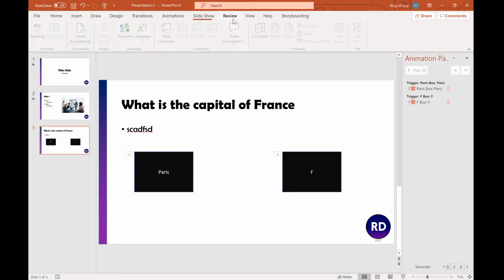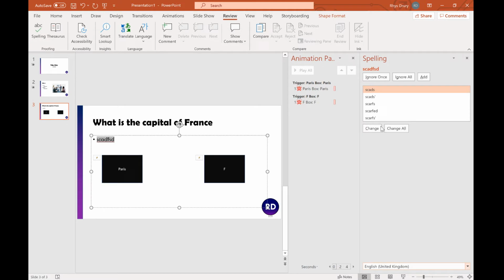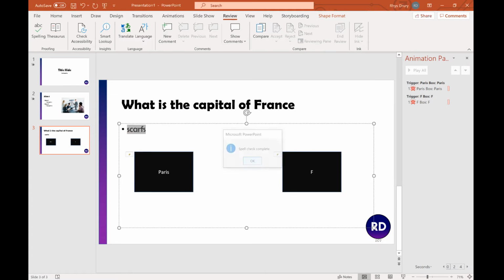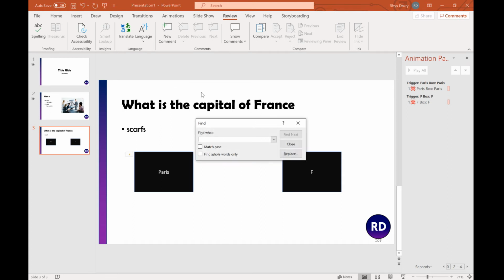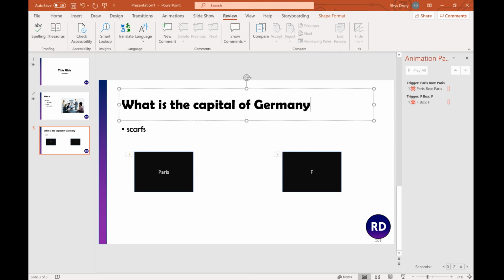Spell Check in PowerPoint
In this video I show you how to use spell check and find and replace in PowerPoint.